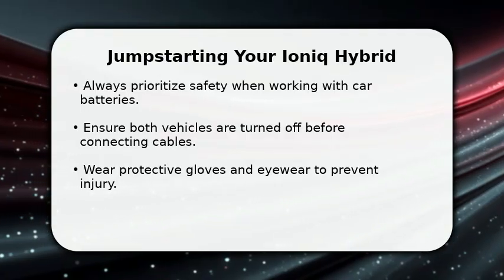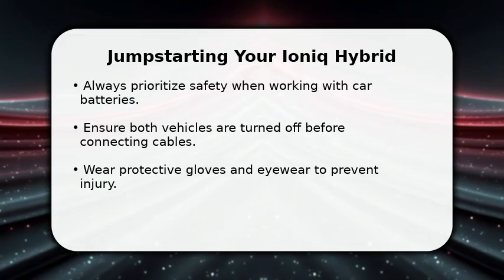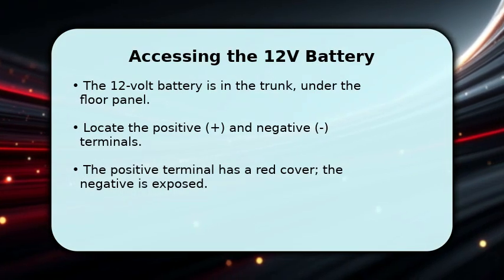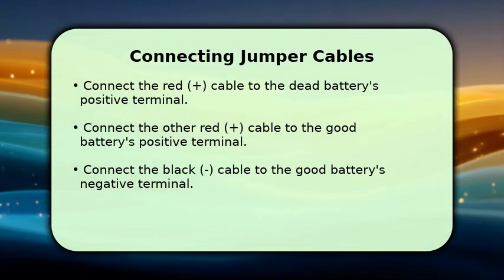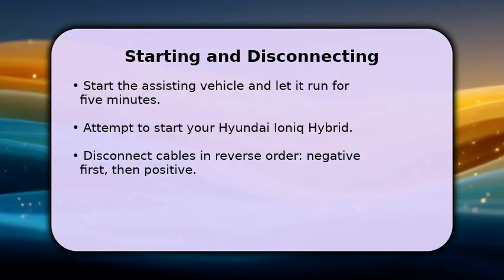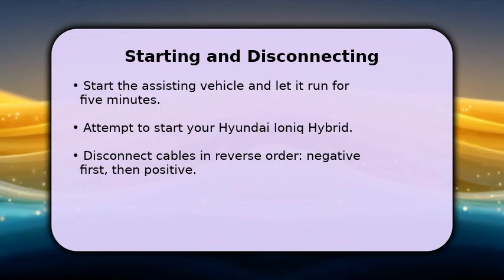How To Jumpstart Hyundai Ioniq Hybrid 2019 (Full Guide)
▸ (a) Are you stranded with a dead battery in your Hyundai Ioniq Hybrid? Don't worry, we've got you covered! In this comprehensive guide, we'll walk you through the step-by-step process of jumpstarting your vehicle. From preparing the necessary equipment to safely connecting the jumper cables, we'll cover everything you need to know to get back on the road quickly and easily. Whether you're a seasoned mechanic or a DIY novice, our expert tips and tricks will help you tackle this task with confidence.